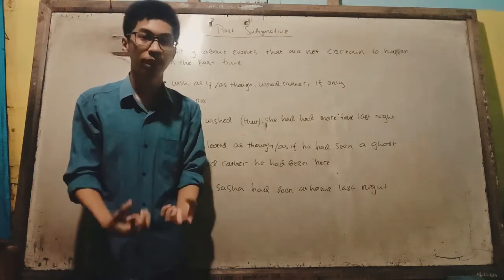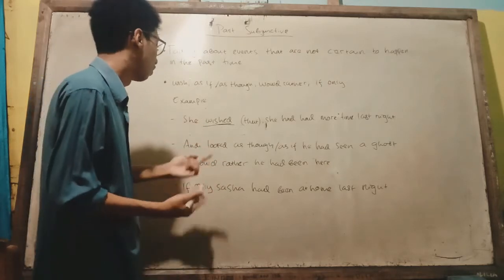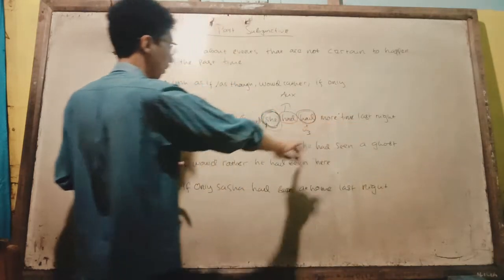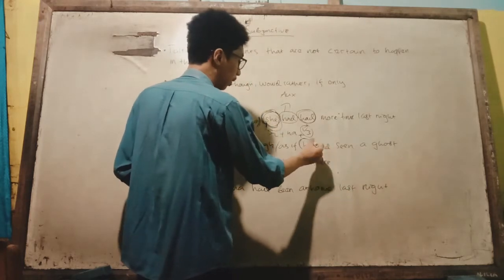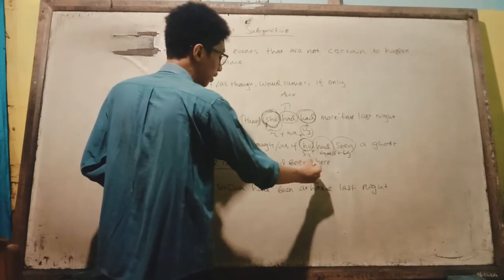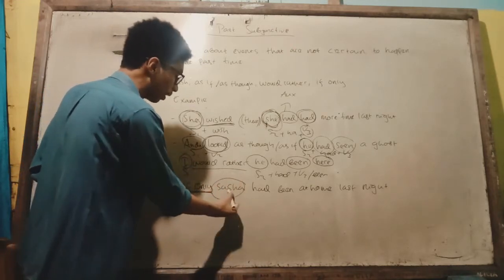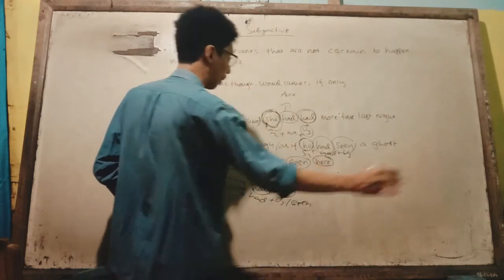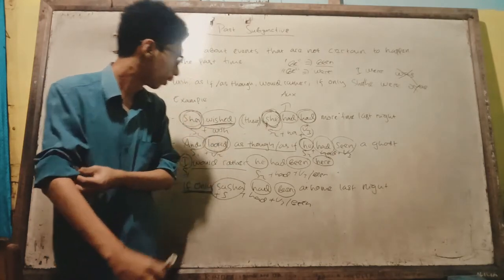ADVANCE GRAMMAR - SUBJUNCTIVE VERBS (PAST SUBJUNCTIVE)